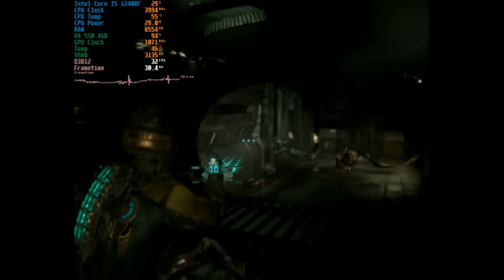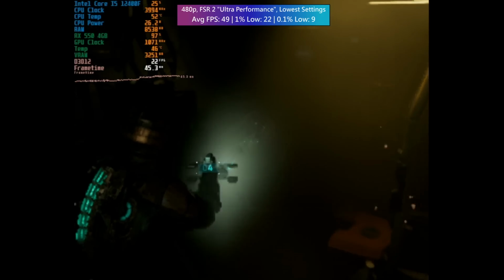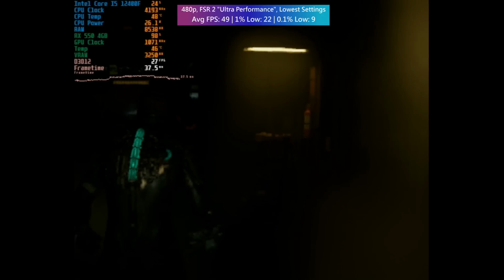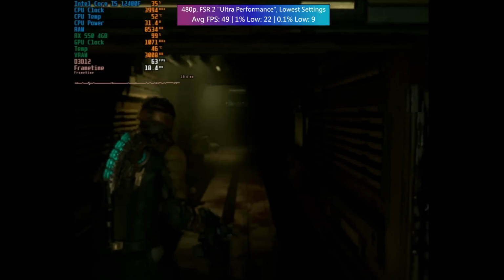Not many games will let you do this...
Some modern games let you turn the resolution down REALLY low, and some let you make things look even worse. Dead Space 2023 is one of those games.